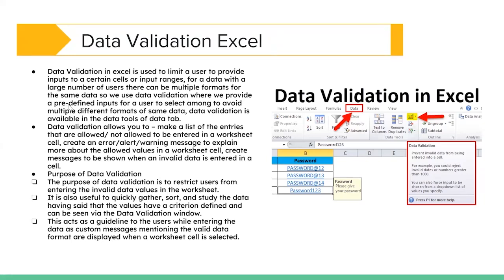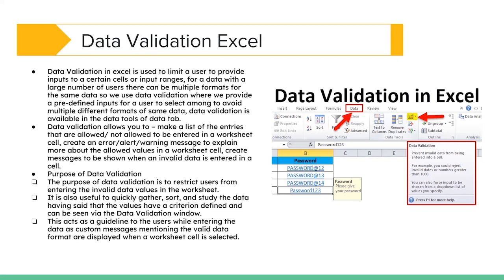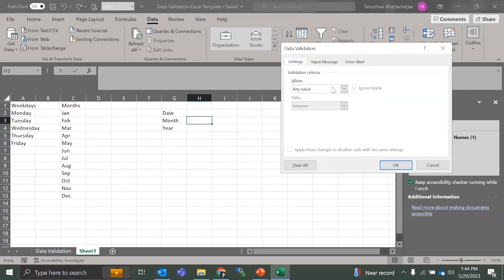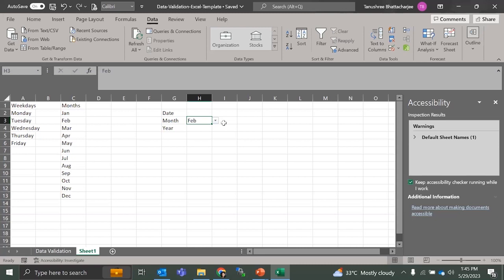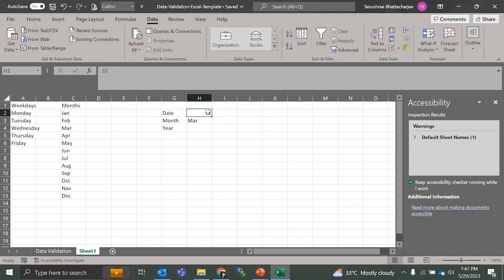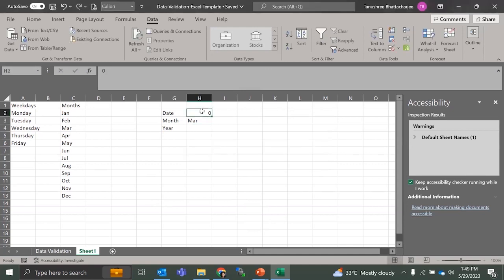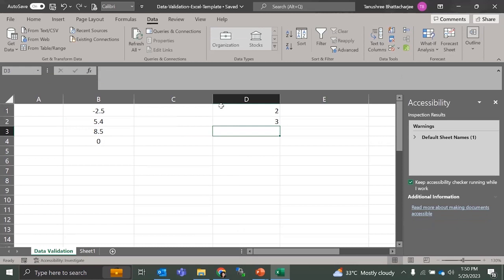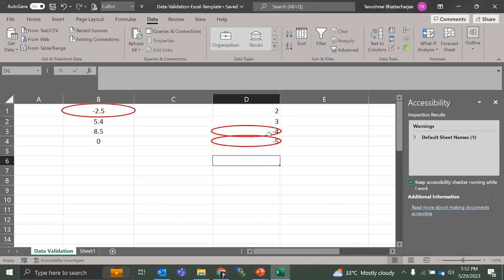Data Validation In Excel | Excel for Beginners | Excel Tutorial - HKR Trainings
Want to ensure your data is accurate and consistent in Excel? In this video, we’ll teach you how to use Data Validation to control what users can enter into cells. 💡 Learn how to create dropdown lists, restrict values to specific ranges, and set custom rules to avoid errors. Data Validation is a great way to streamline data entry and improve the quality of your spreadsheets. Whether you're working on a form or managing large datasets, this feature will save you time and prevent mistakes!

🗝️ Key Features

👉  Flexible Timings.
👉  Customize Course.
👉  24/7 Support.
👉  Achieve Certification.